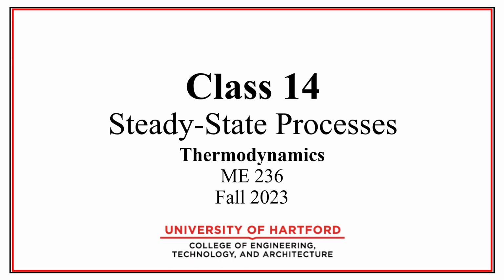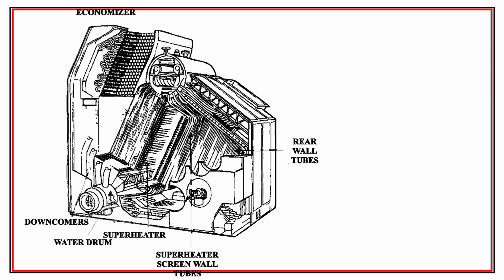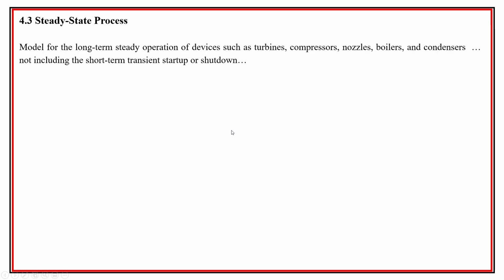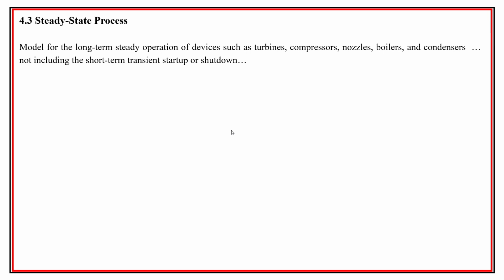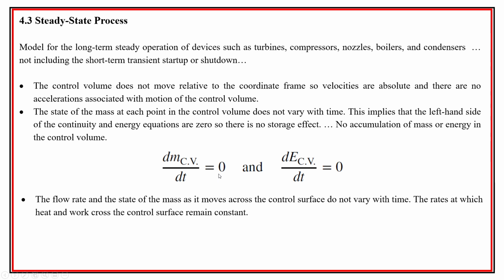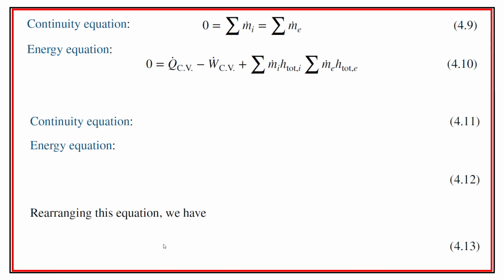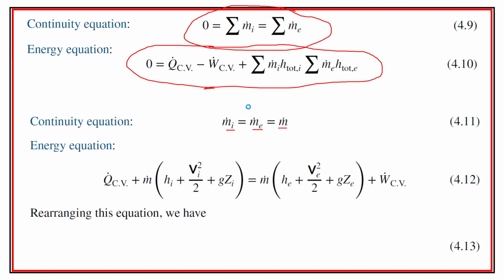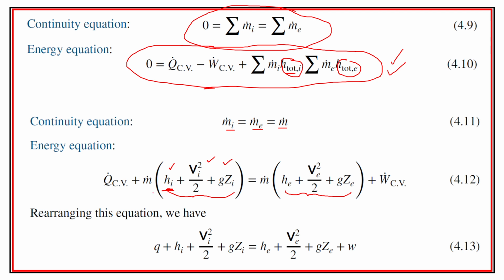F23 ME236 Thermodynamics I Class 14 Steady-State Processes Introduction